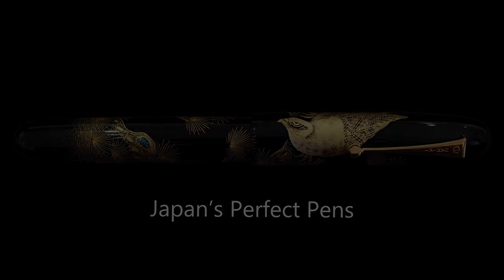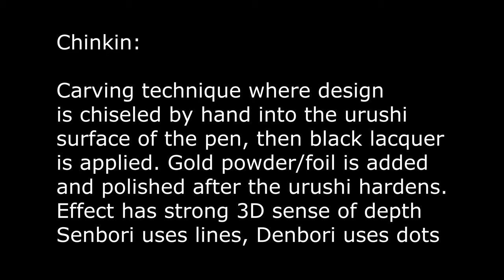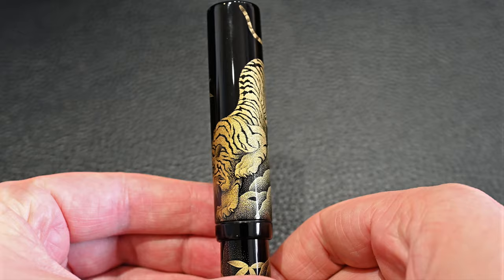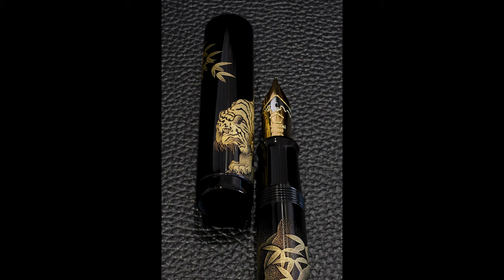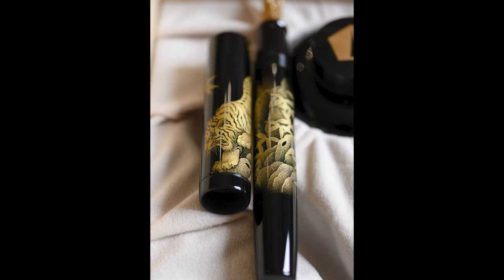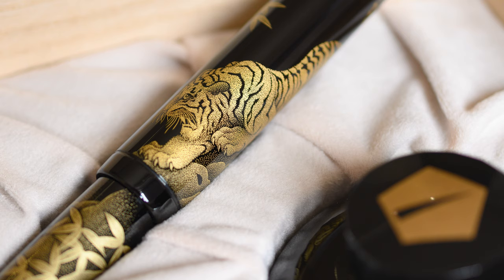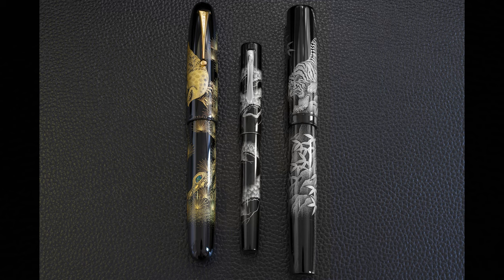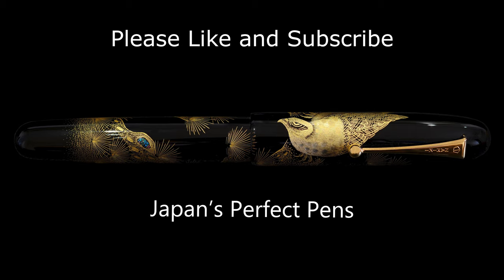Review of the Namiki Emperor Chinkin Tiger fountain pen (4K)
This Namiki Pilot Emperor Tiger is a Chinkin fountain pen and was made by Yasuji in 2017. The Japanese pen uses predominantly Denbori (dots) Chinkin carving technique to chisel the design into the urushi of the pen, and the indents are then filled with gold powder and covered over with more transparent urushi.

This urushi and Chinkin pen was loaned to me for the review (so no writing with it) so to see how these pens write, please take a look at the Namiki Emperor writing sample video where I write with 3 pens:

The video is shot in 4k so I'm aware that every speck of dust and fingerprint is visible on the black urushi parts of the pen in the video sections. I'm ok with that, these are made to be used and so this shows you what an in-use pen looks like (the pens were painstakingly cleaned up for all the still photos).